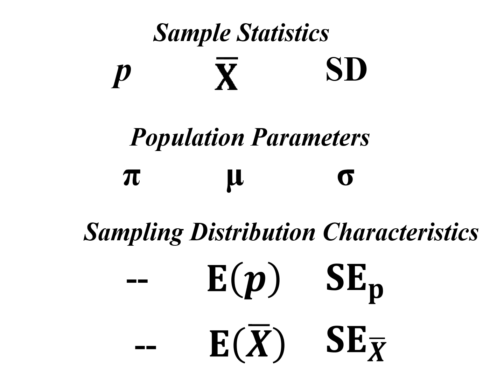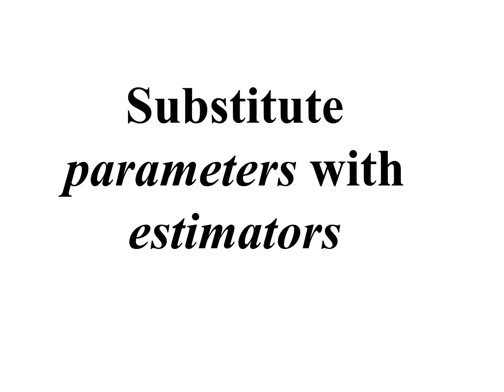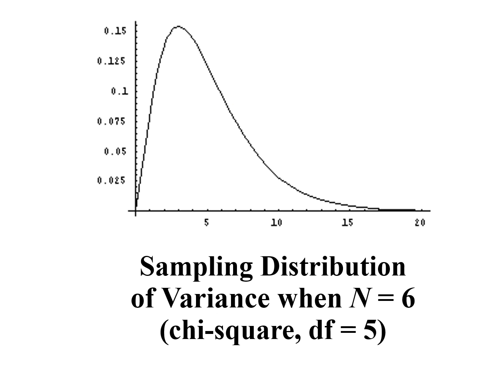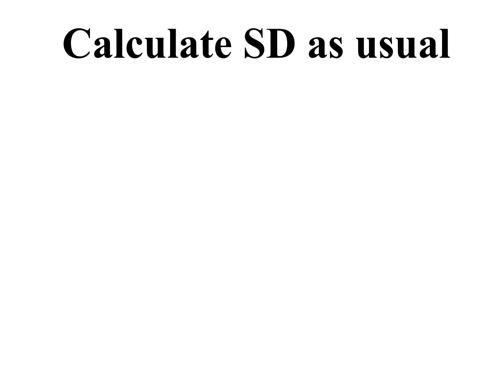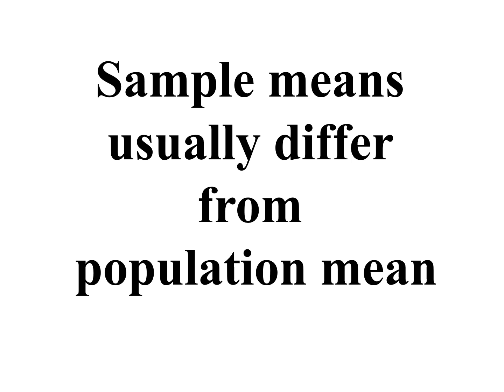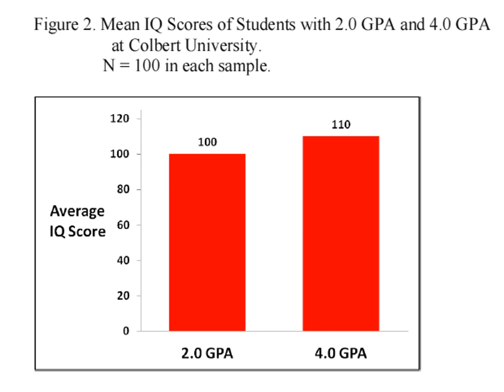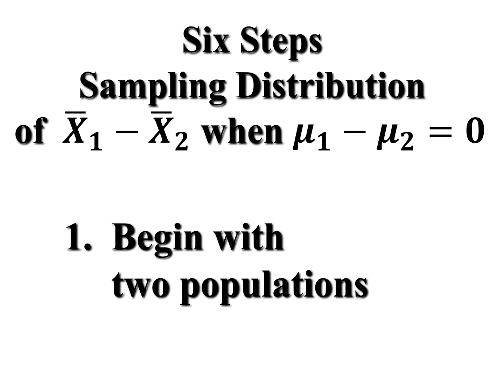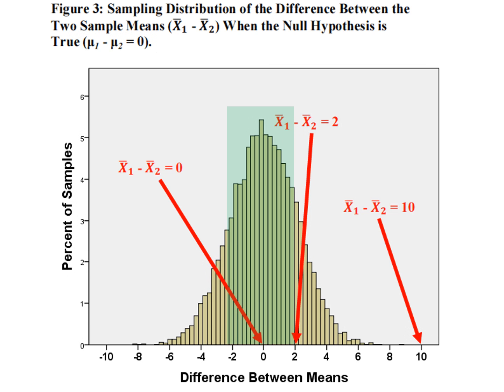Class 24. NHST & t test Part 1